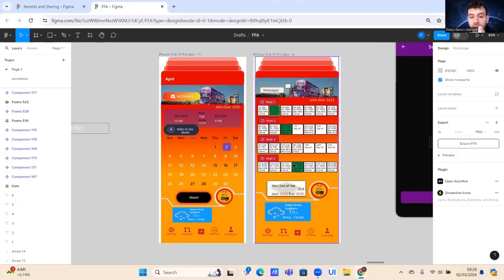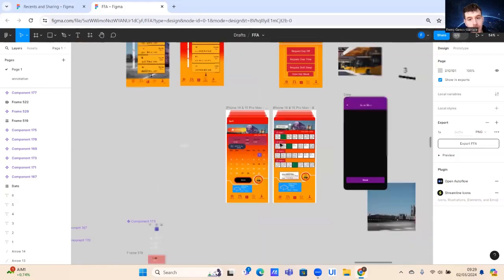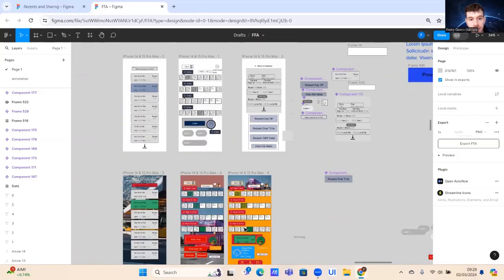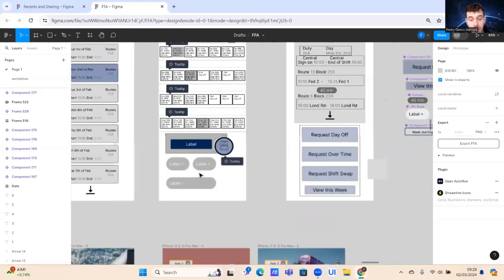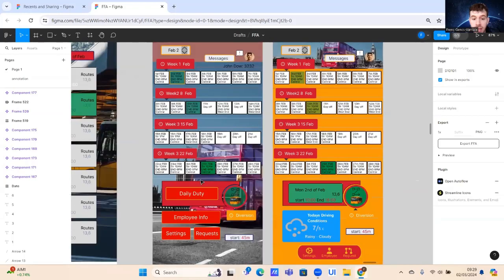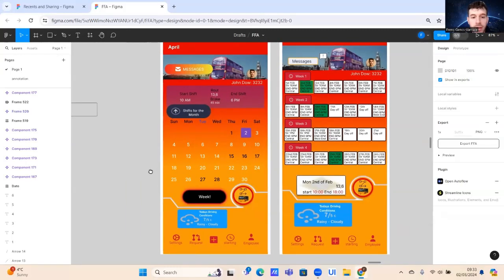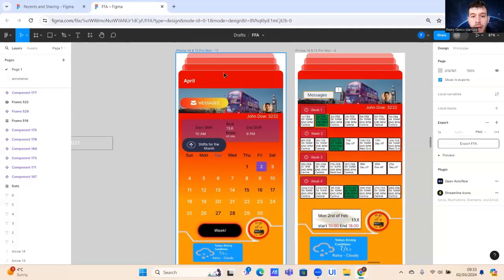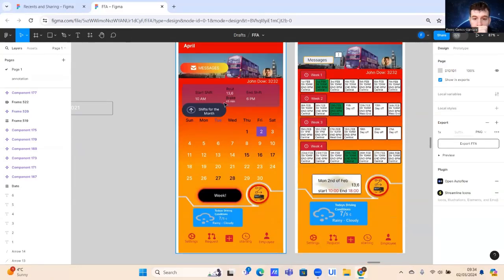UX visuals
Portfolio link on my linkedin page